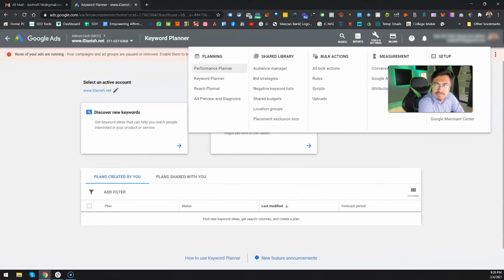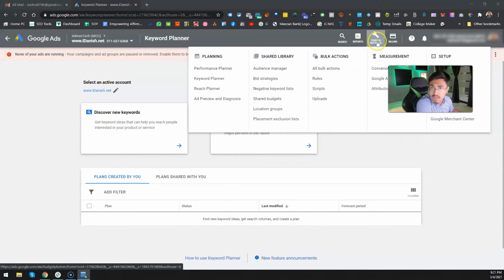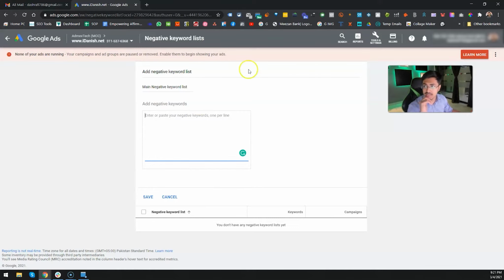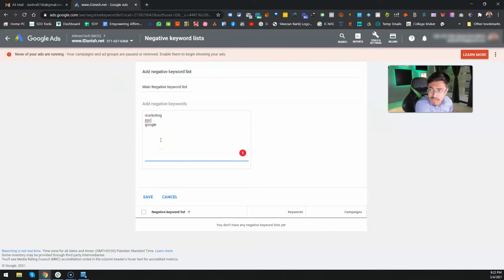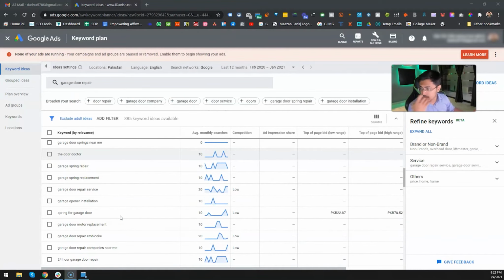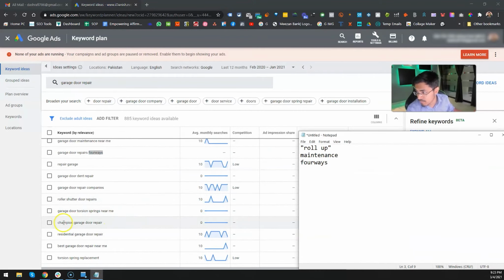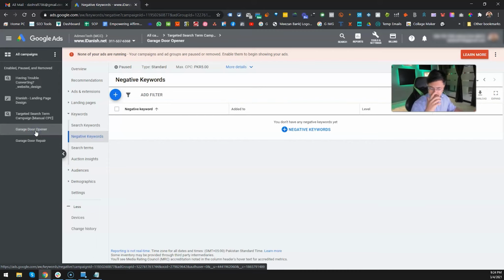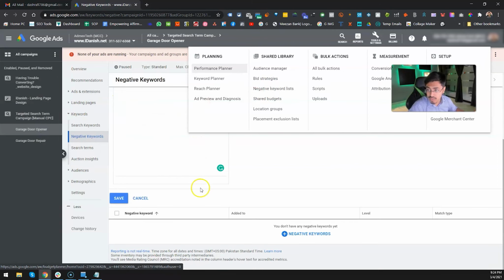Negative Keyword List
In this video, we'll go over negative keywords list creation to help you save money and get more out of your campaigns.

The Negative Keyword List is the list of keywords that you want to exclude from your campaigns. These are words or phrases that should not be included in your ads because they would negatively affect the performance of your campaign. This list includes general negative keywords, as well as specific types of sites and pages to avoid targeting.